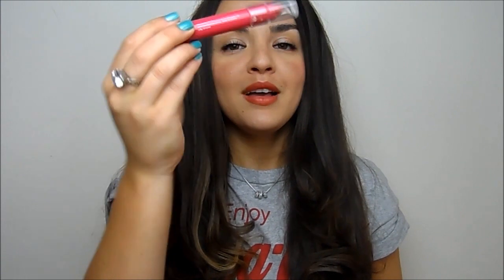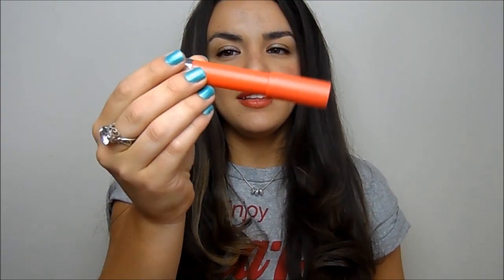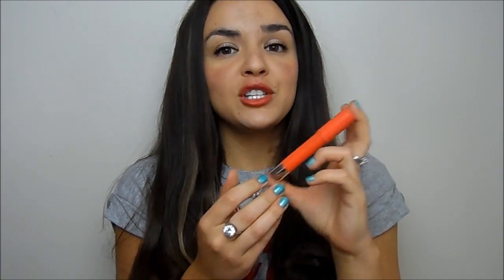Drugstore Chubby Sticks Review!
What i'm wearing:
Top- primark
Nails- Rimmel pear drop
Lips- Revlon matte balm in 240 striking spectacular

All products are available in boots and superdrug.